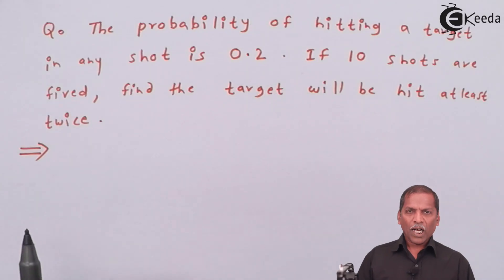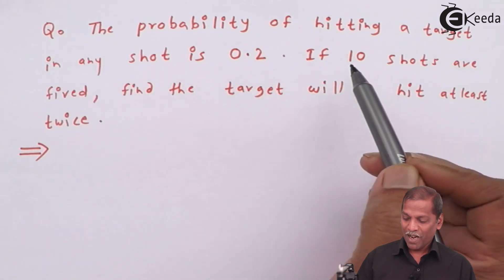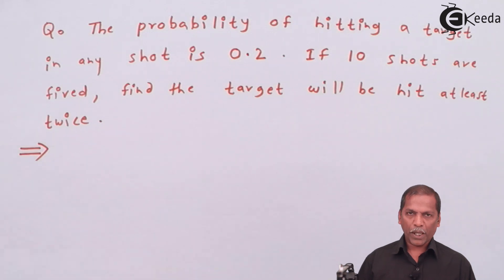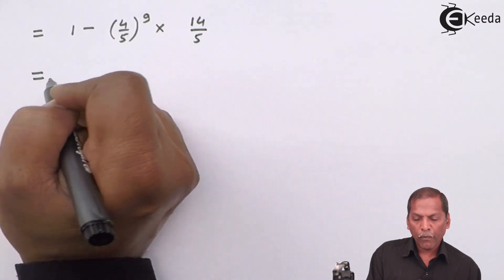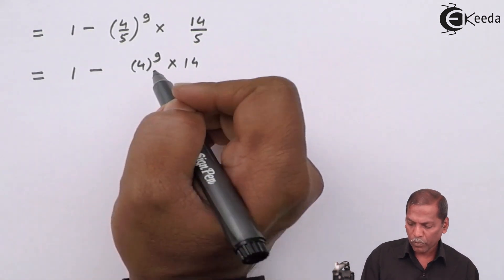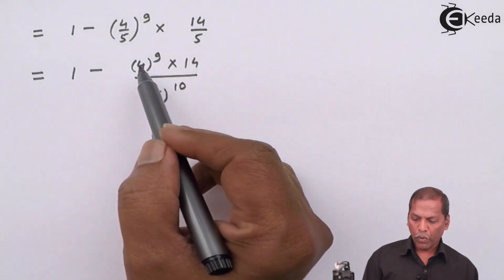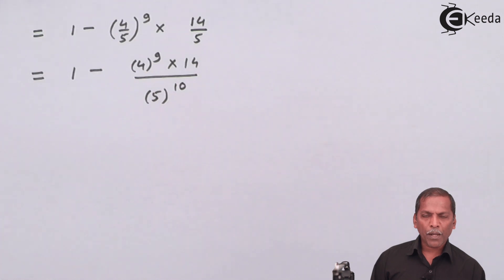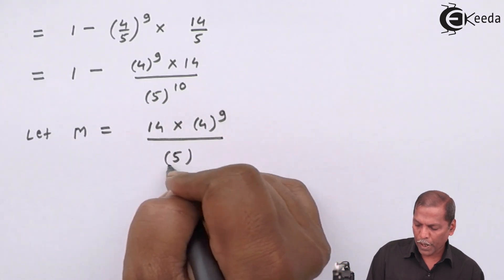Binomial Distribution - Problem 5 - Mathematics Class 12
Problem 5 on Binomial Distribution Video Lecture from Chapter Binomial Distribution in Mathematics Class 12 for HSC, IIT JEE, CBSE & NEET.

Watch Previous Videos of Chapter Binomial Distribution:-

Happy Learning : )